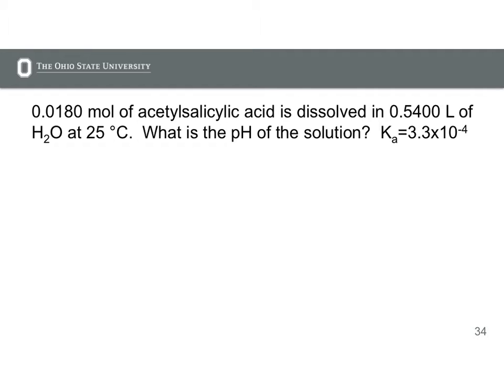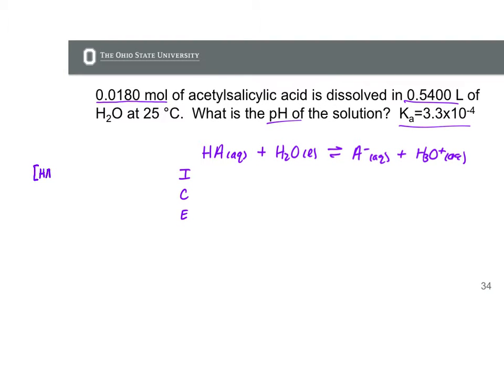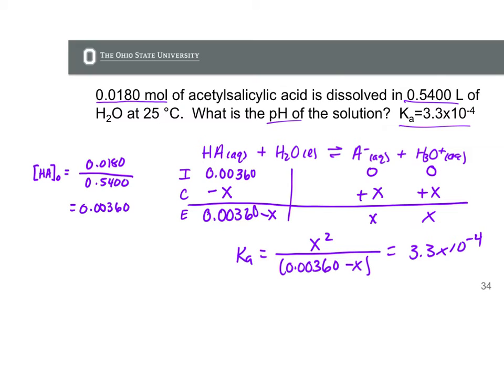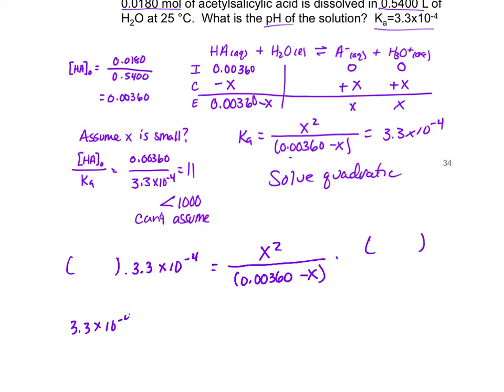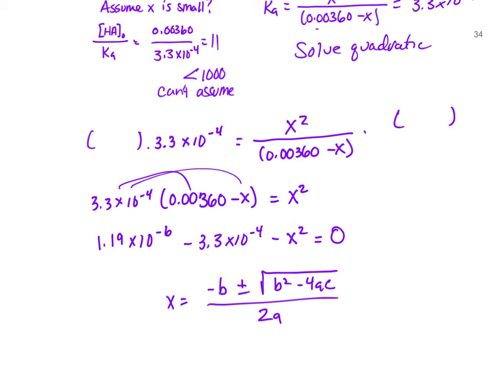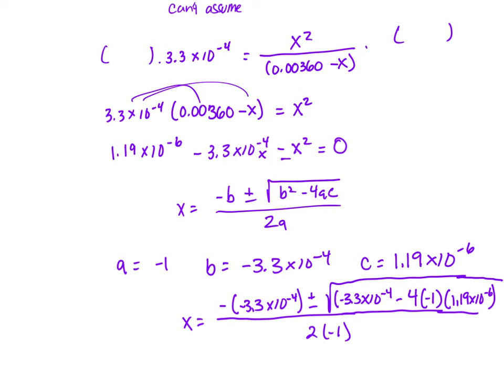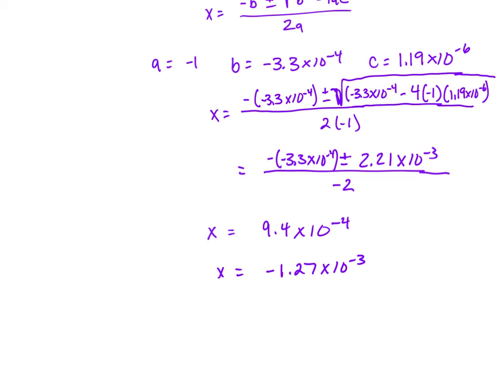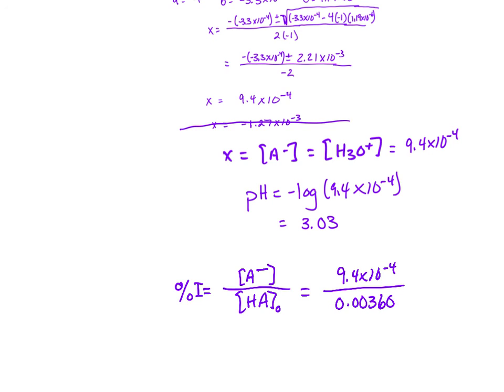solve quadratic to get pH